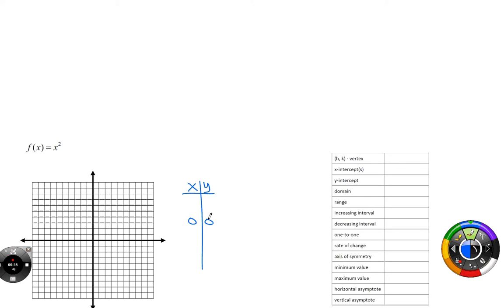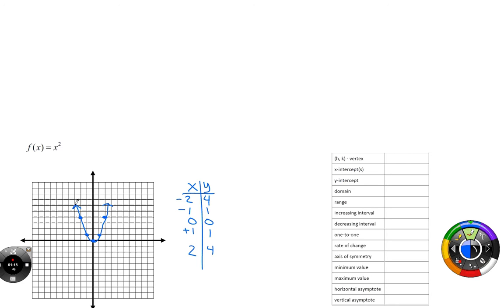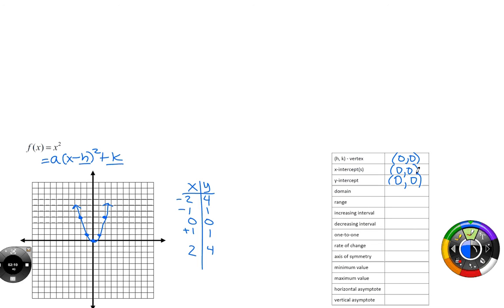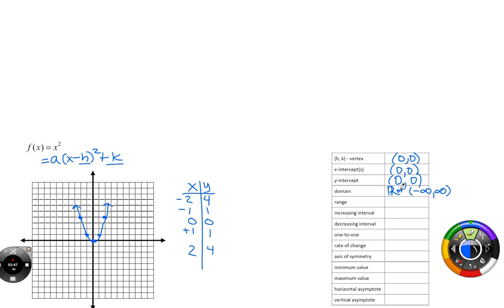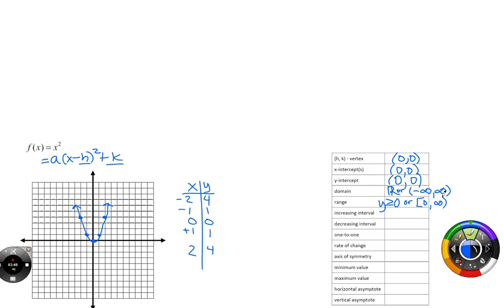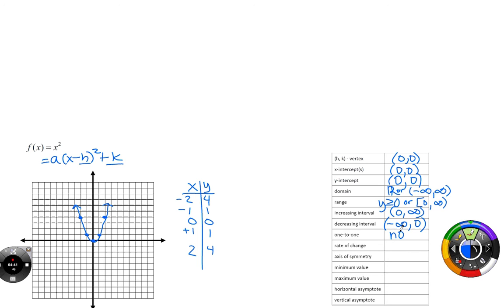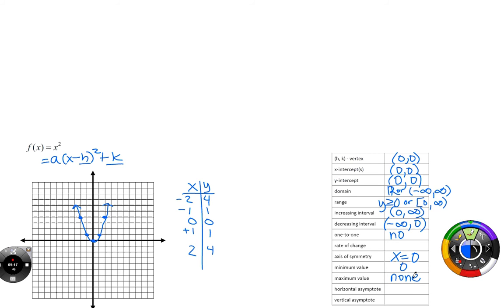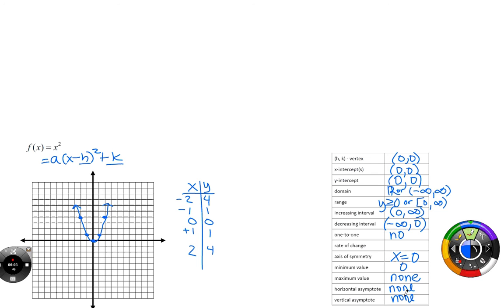Quadratic Parent function